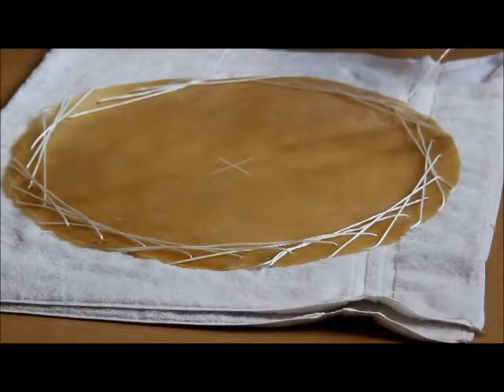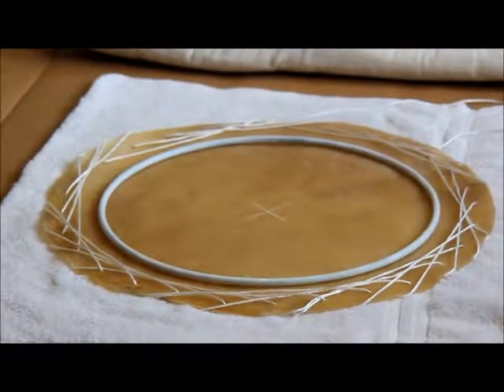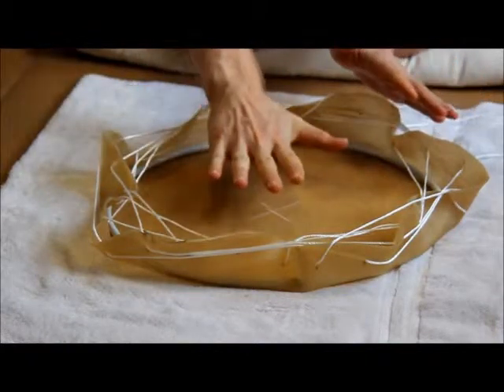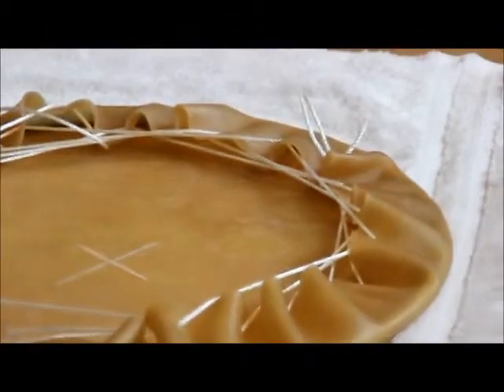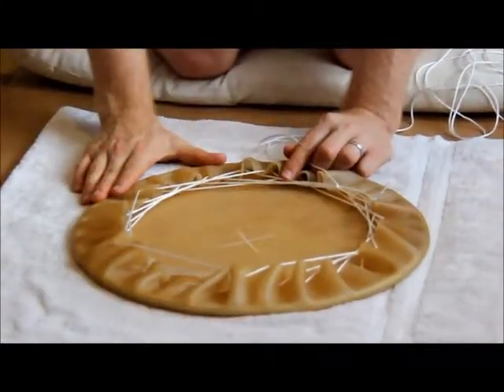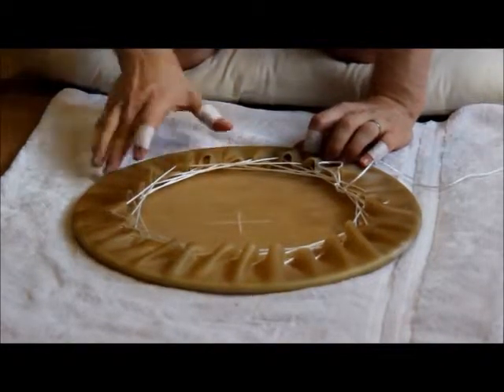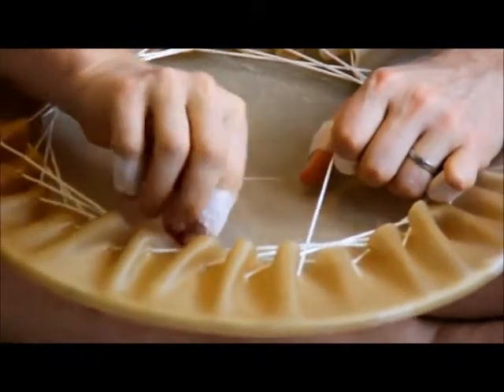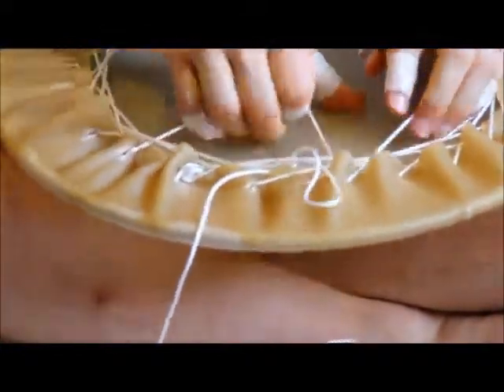Making an Okedo head, part 3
Lacing and tightening the string